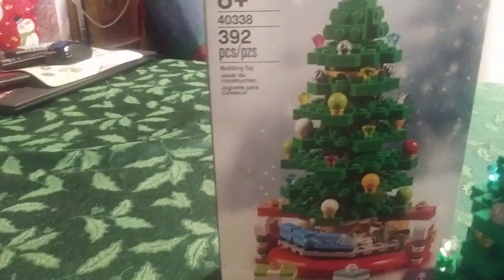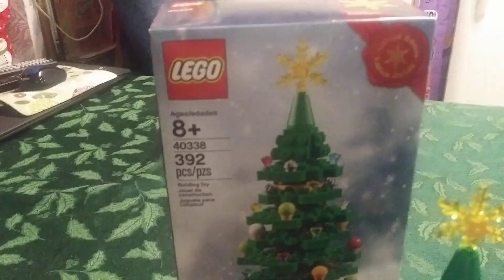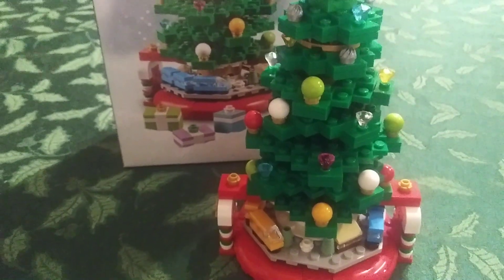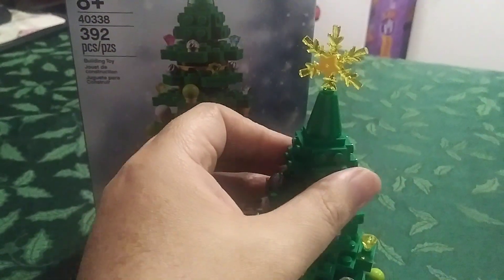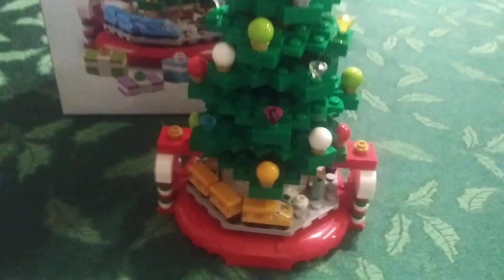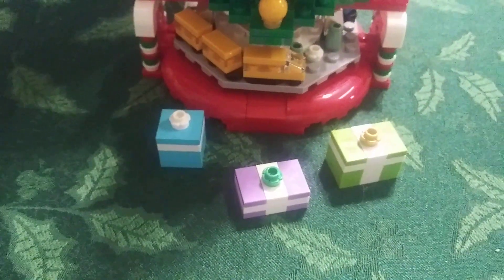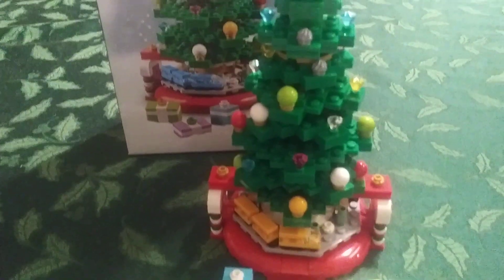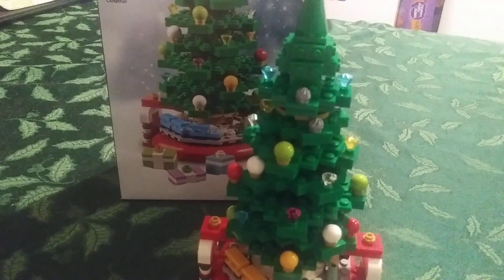christmas tree lego set 40338 Review by Sadler_bricks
one of the free gifts but perfect for the time of year

Sadler_bricks